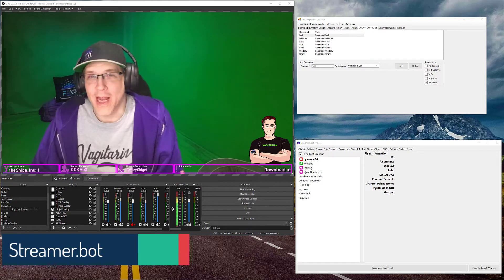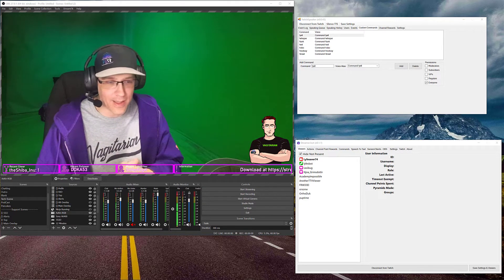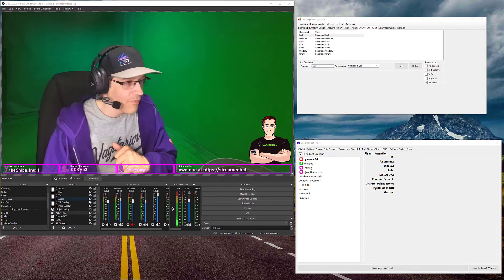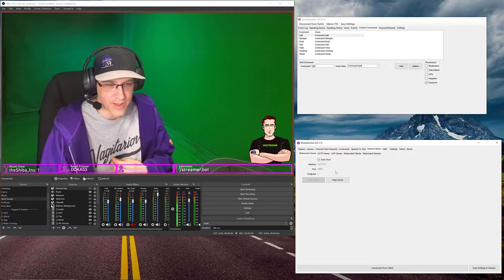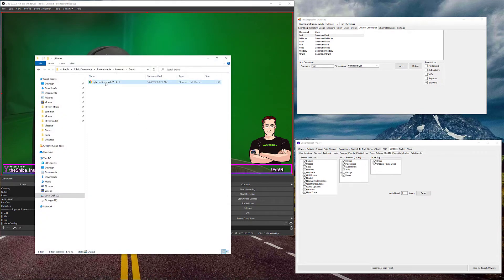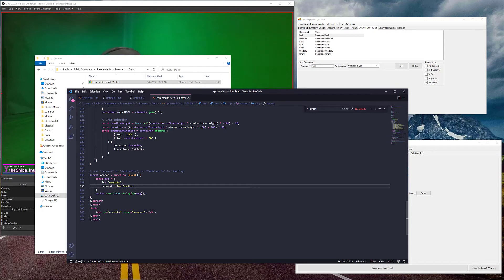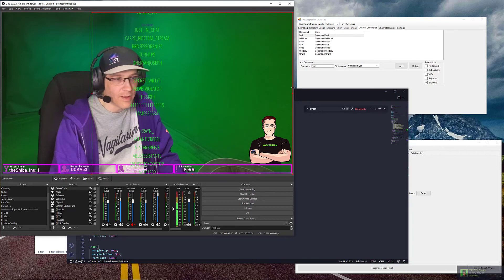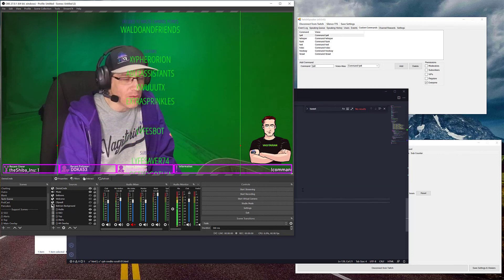Streamer.bot Credits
Quick dirty video on how to get credits working on Streamer.bot